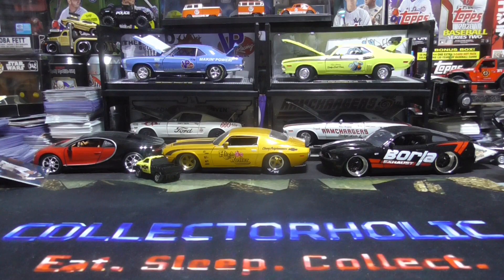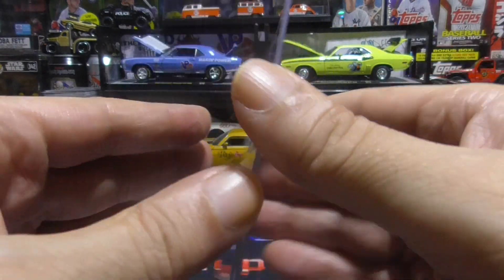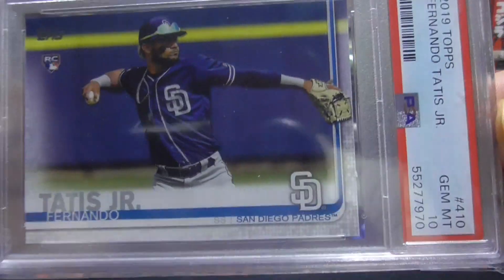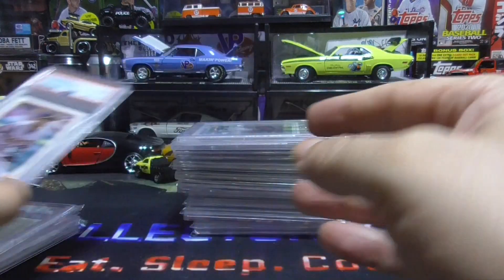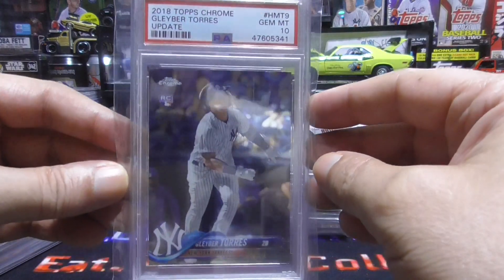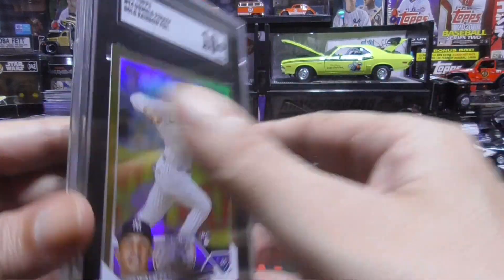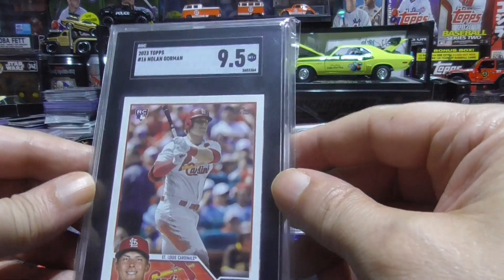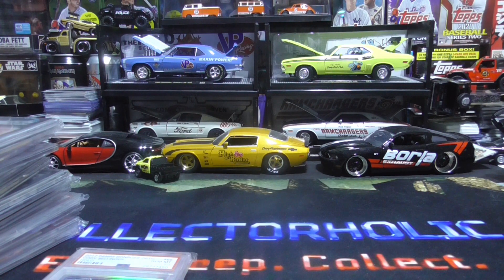Video Response For Show Us Your Hits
Video Response For Show Us Your Hits. Enjoy!

I want to thank all my supporters. You guys are AWESOME!!!